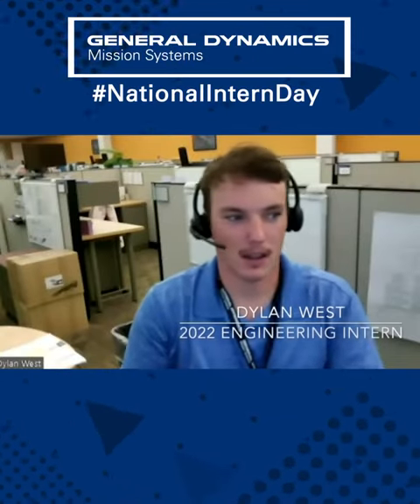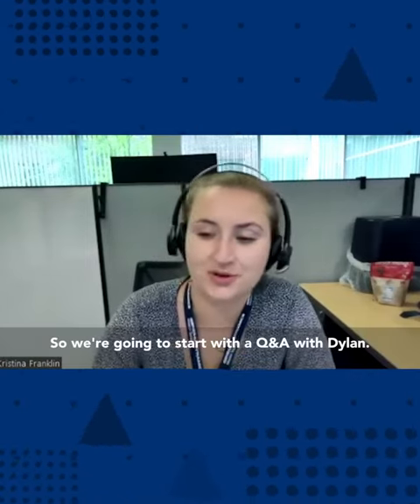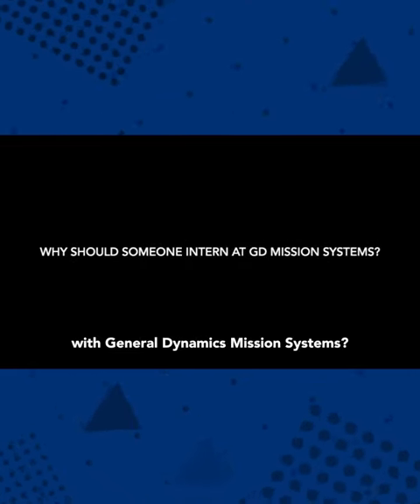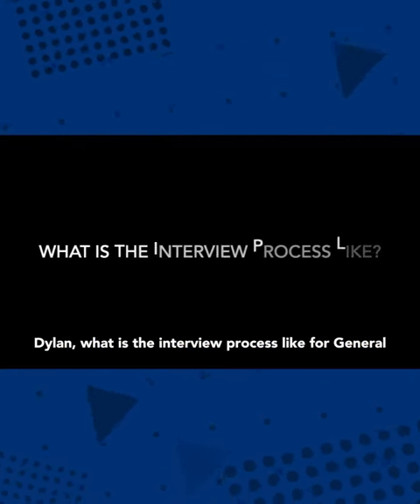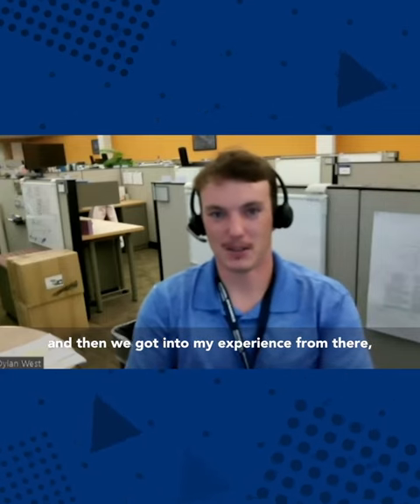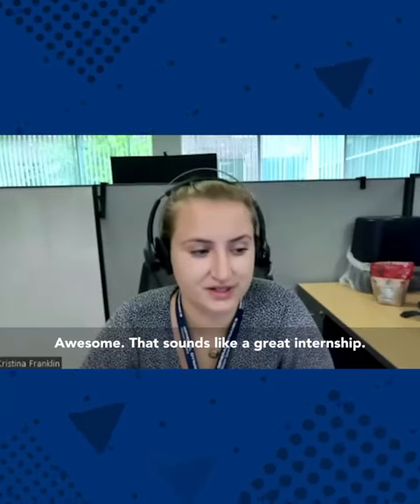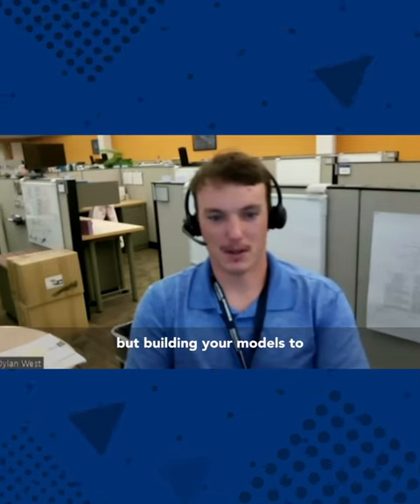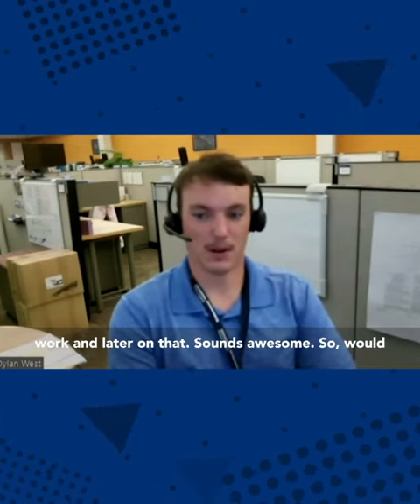Q&A w/Dylan - 2022 Engineering Intern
Happy NationalInternDay! (7/28)
We are proud to say that in 2021, two-thirds of our interns became full time employees!
They are not doing coffee runs and photocopies - they are immersed in real world work! Don't take our word for it - listen to Dylan and Kristina - who are 2022 Engineering Interns here from ClarksonUniversity.
We are proud of our interns today, and everyday!